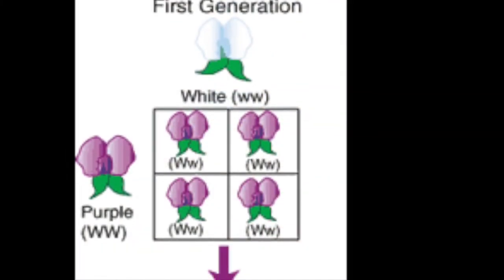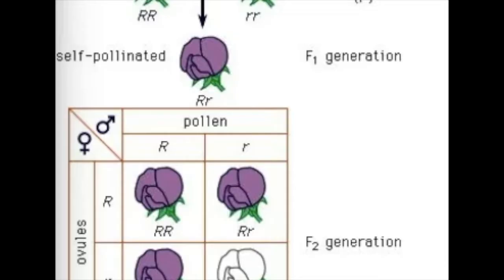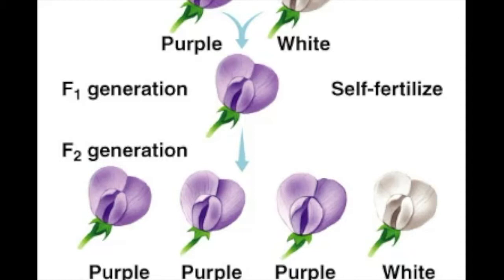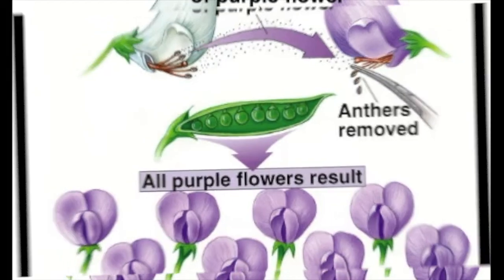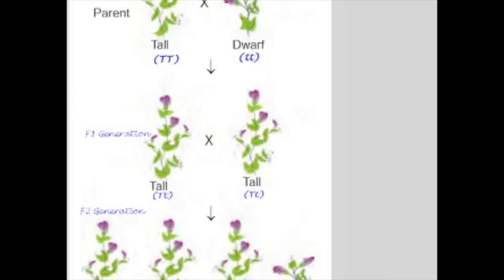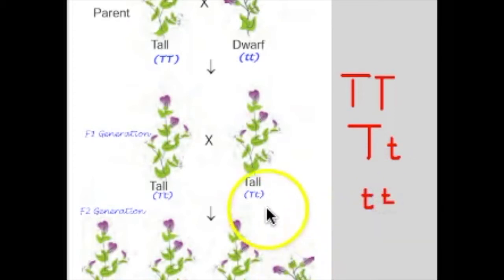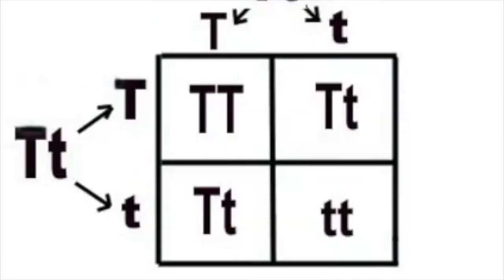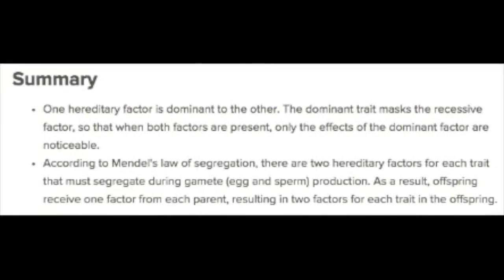8LS 1.2 Mendel's Laws & Genetics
Information from CK-12, video clips from youtube, and images from CK-12 & google images, music from the harp twins :-)